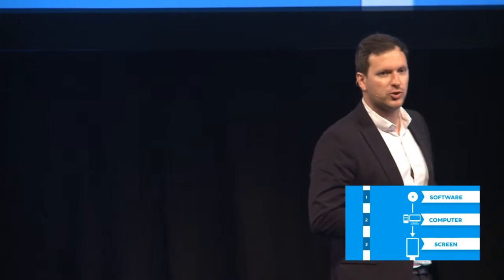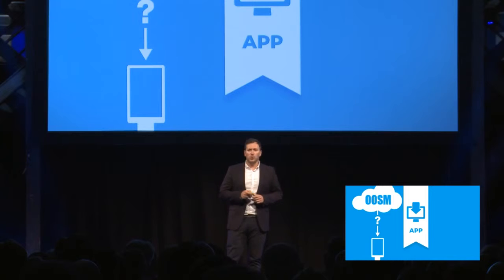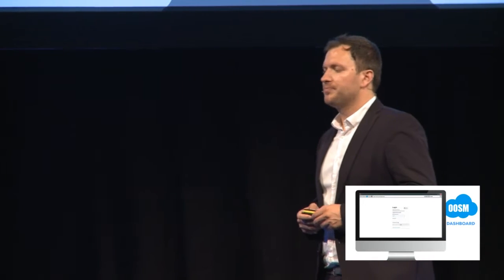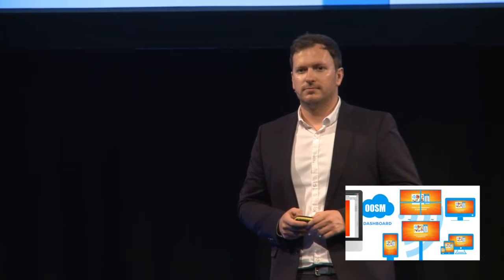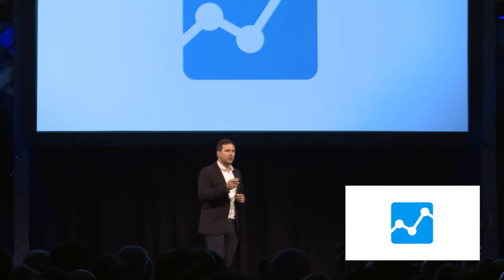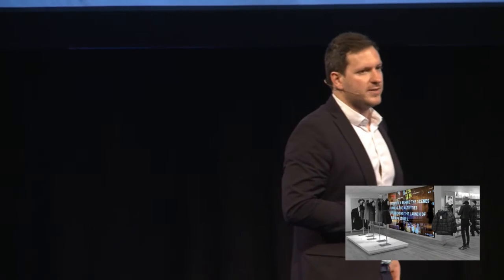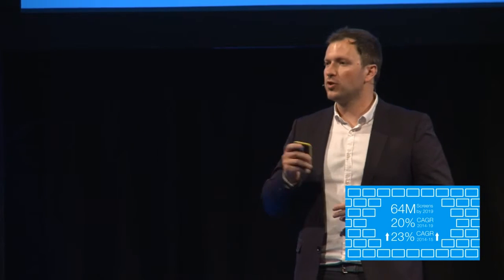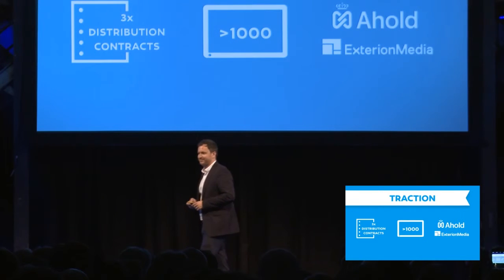OOSM at Demo Day Startupbootcamp Smart City & Living 2015